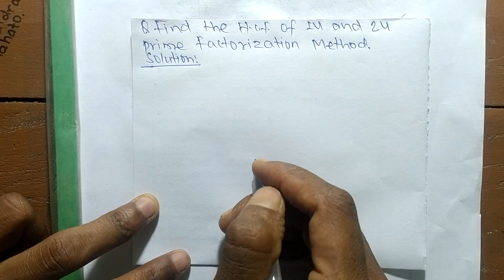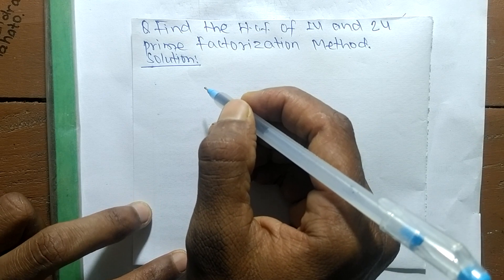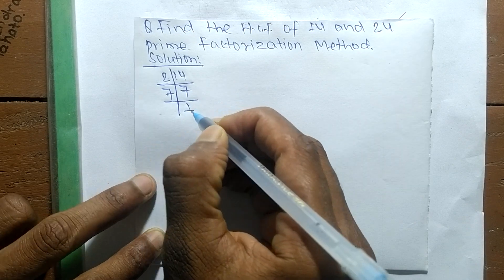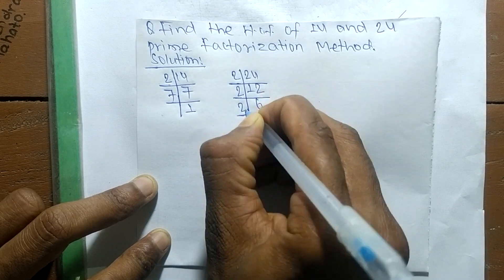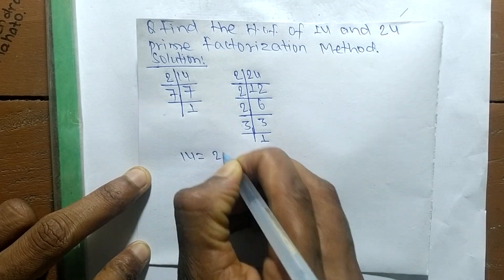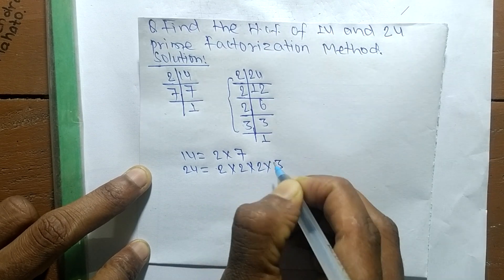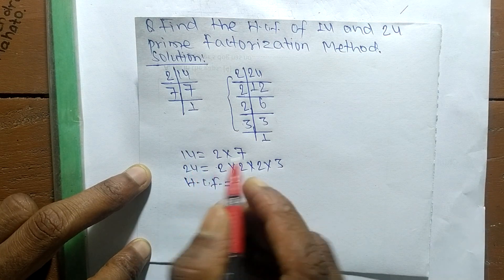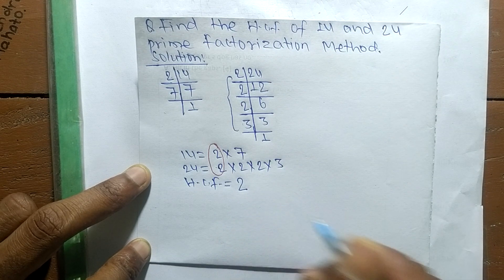GCF/HCF of 14 and 24 l Prime Factorization Method